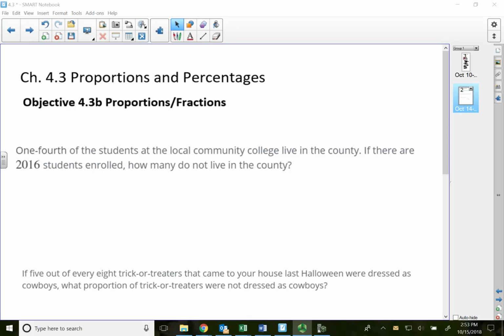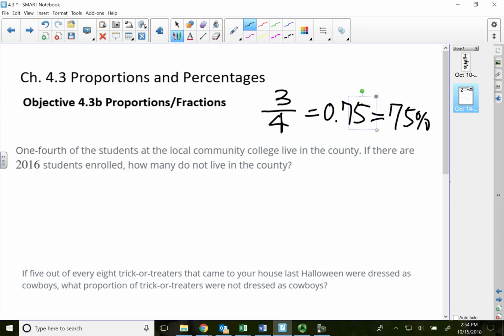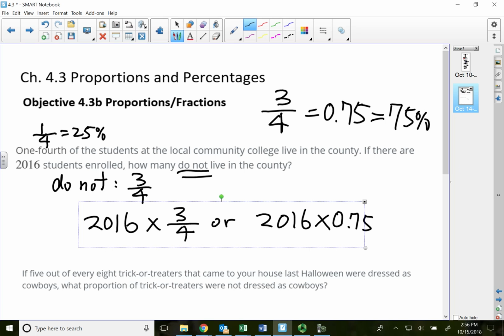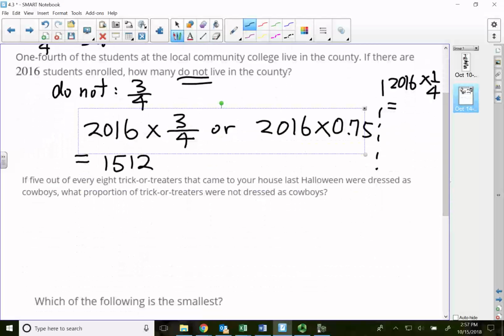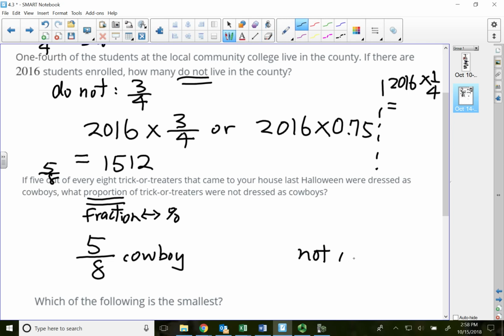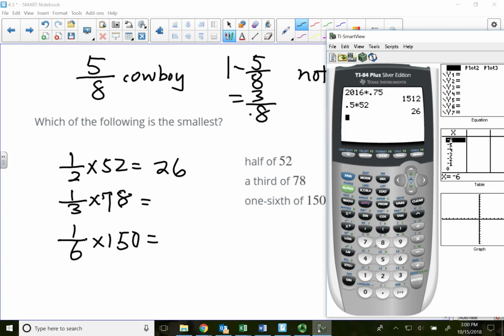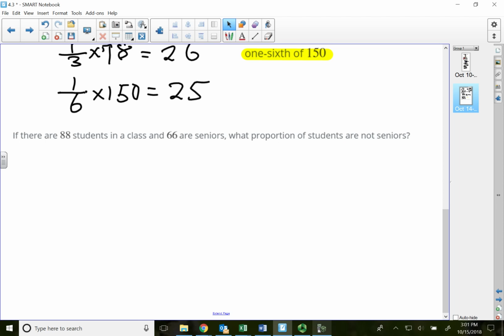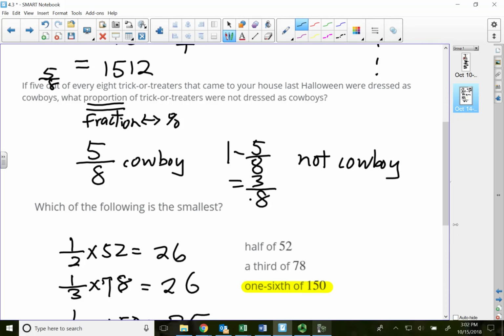155 4.3b Proportions/Fractions